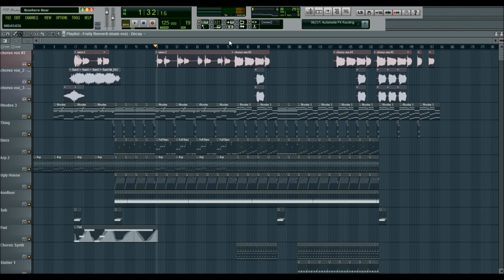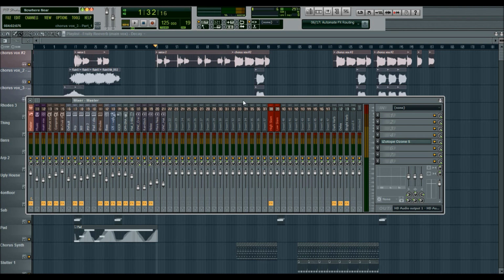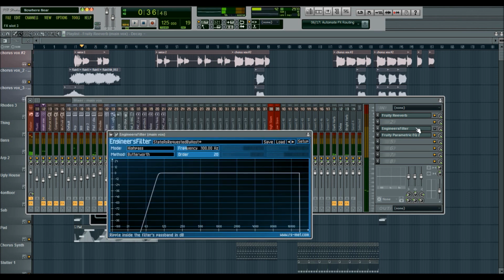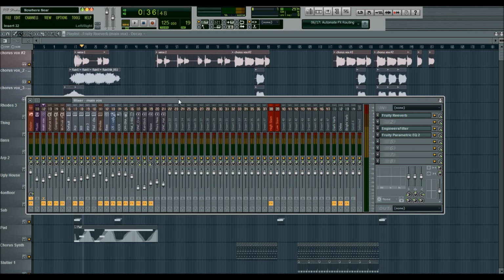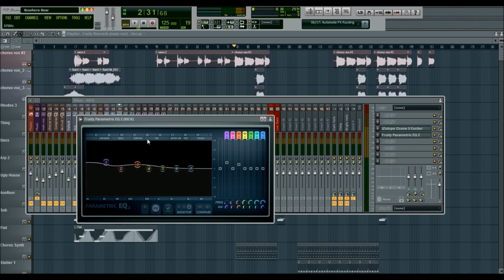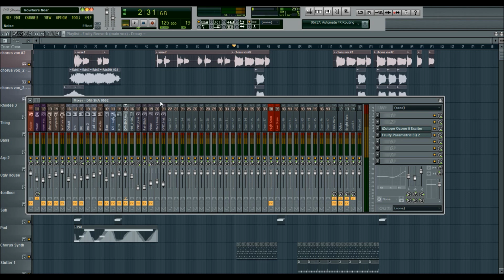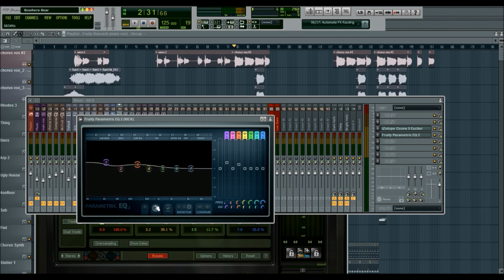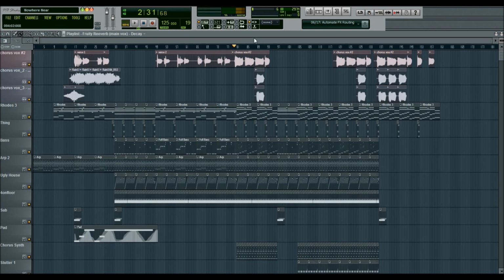FL Studio Tutorials: Equalization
EQ (equalization) is the Swiss army knife of audio engineering. By using EQ, a producer, or audio engineer can carve out harsh or bad frequencies and make large or subtle changes to a track's tonal characteristics. EQ is by far one of the most used effects used when mixing and mastering audio and it is important to learn the basics of its usage.

Subtractive EQ is primarily used when a mix is messy or too "busy." By lowering the volume of certain frequencies from a sound or instrument, the overall mix can gel together better without the instruments stepping over each other.

Additive EQ is primarily used to bring out a number of frequencies in a sound or instrument. At the risk of making one's mix busier, additive EQ can make a mix sound better when used in the correct way.